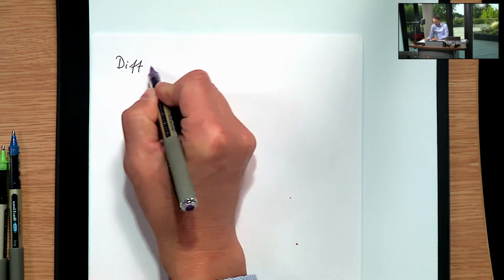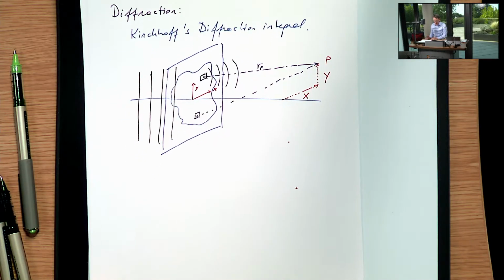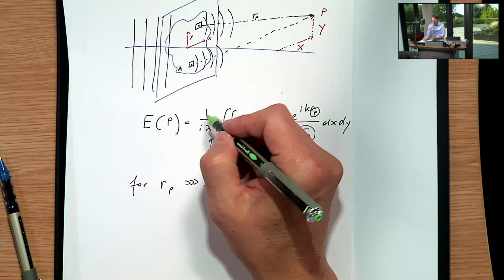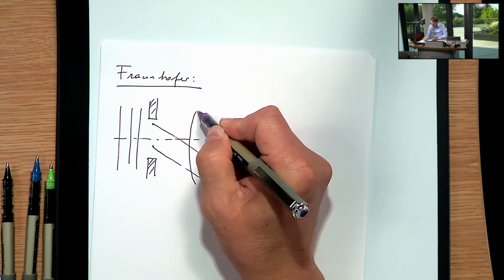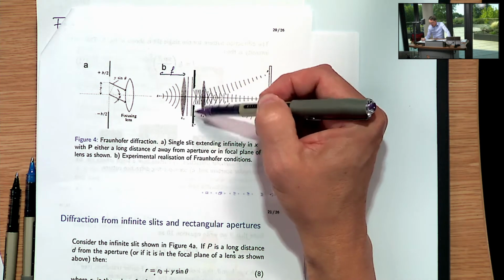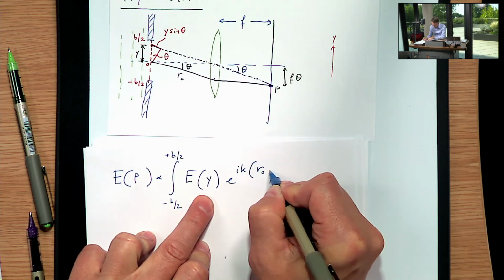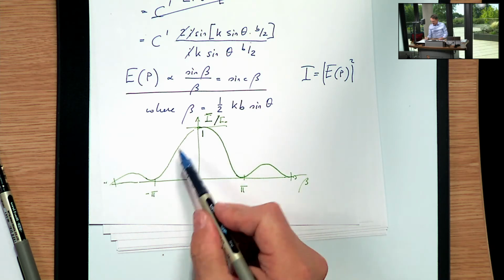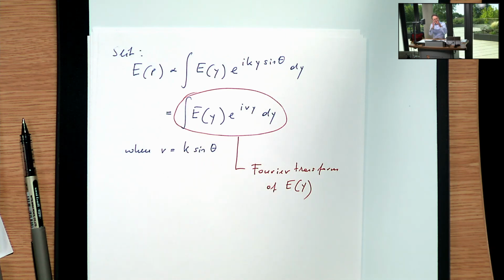L04 02 Kirchhoff Integral